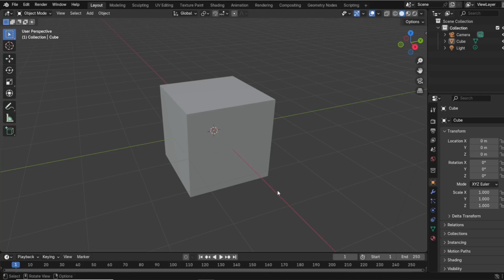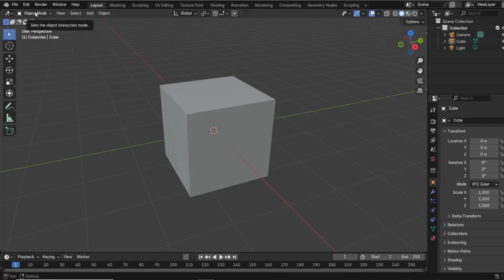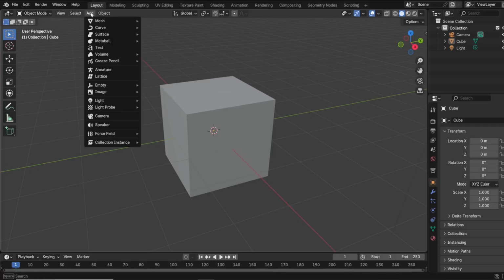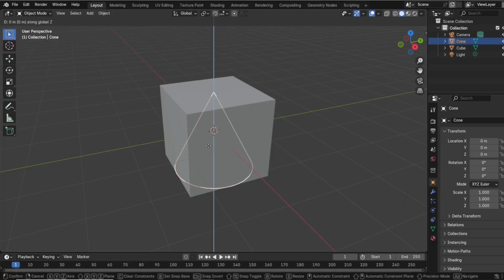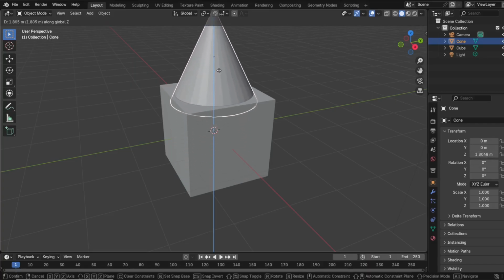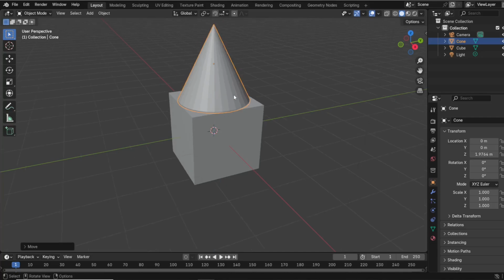How to Merge Objects in Blender?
In today's video, you'll learn how to merge objects in Blender. I walk you through the process of combining objects step by step. You'll discover a very simple method that I personally use every day. It involves a special keyboard shortcut that I highly recommend you remember as well. Make sure to watch this video if you want to learn how to merge two objects in Blender.